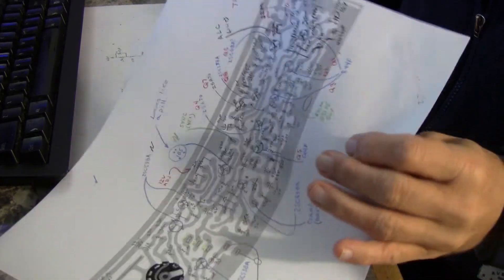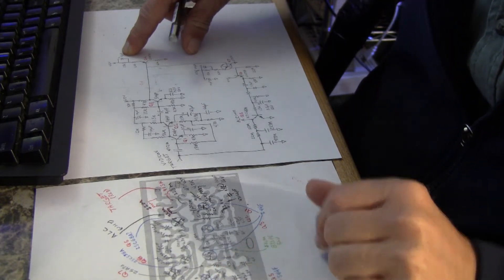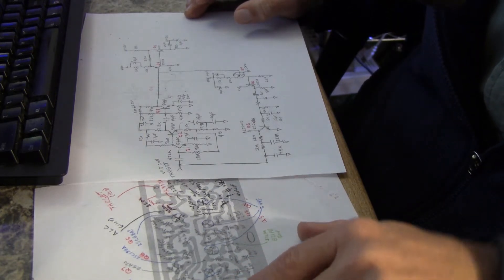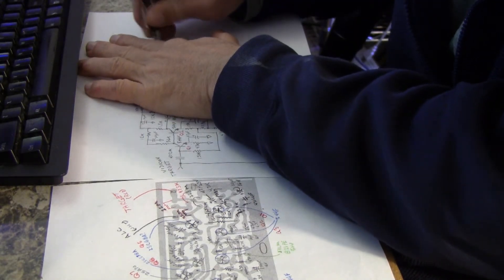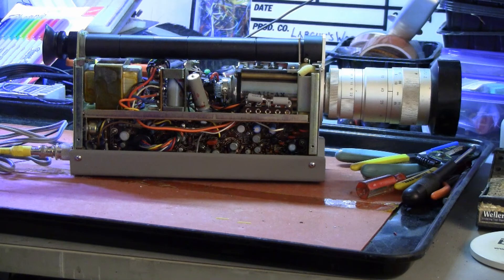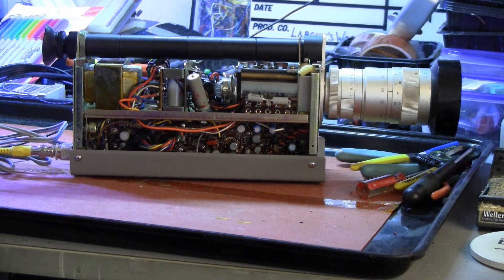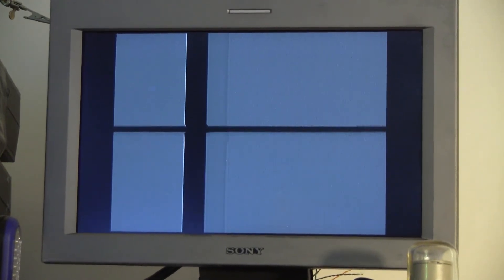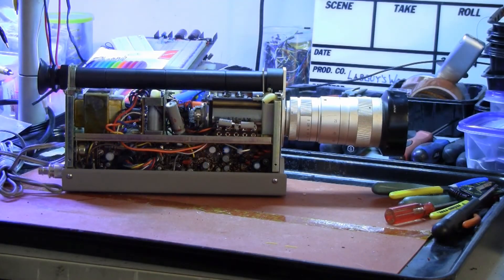Craig 6104 Vidicon camera restoration Part 1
This is the official beginning episode of the 1965 Craig television camera restoration project. Let's see what it will take to make this wonderful fifty six year old electronic artifact function again.

The Craig 6104 is a transistorized black and white television camera based on a vacuum tube called the vidicon. At the time, transistors we ascendant and vacuum tubes were about to begin their decline in popularity. This is one of the most exciting periods in the history of consumer electronics because of the monumental shift in the technology. And, yes, we were still waiting for our  flying cars back then too. Still waiting!

Craig is the US marketing name for JVC / Nivico (Nippon Victor Corporation) in the 1960s. They made a line of half inch open reel video tape recorders, before the EIAJ standard was agreed upon in 1969, and this was one of the mating cameras for that product line. Maybe one day, I will restore one of those VTRs. Who Knows? I do have more than one of those in my collection.

Today, we look at some of my methods, discuss my thinking and perform some simple tests. Be amazed. I insist!

If you find this subject matter interesting or stimulating, be sure to visit my web site, Labguy's World and see the other electronics and video projects. While there be sure to visit the museum of obsolete video tape recorders and television cameras.